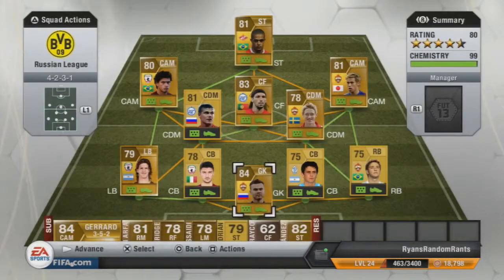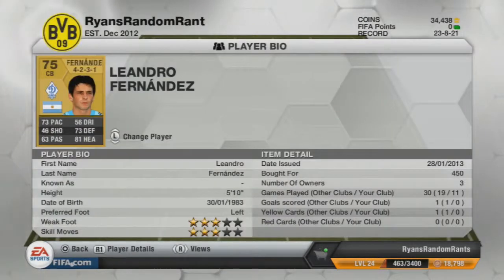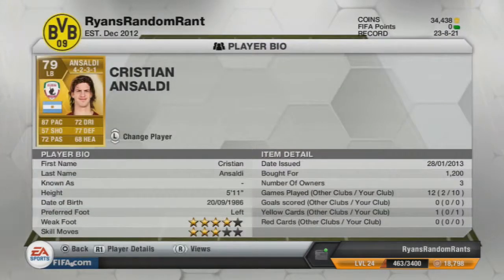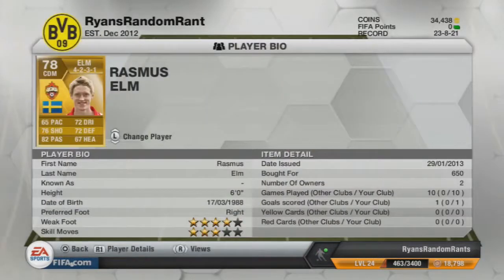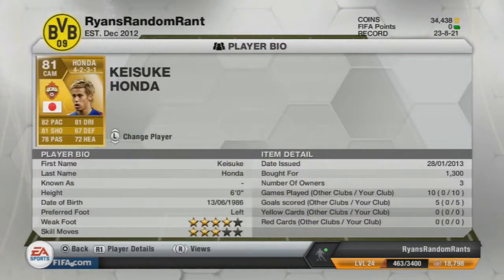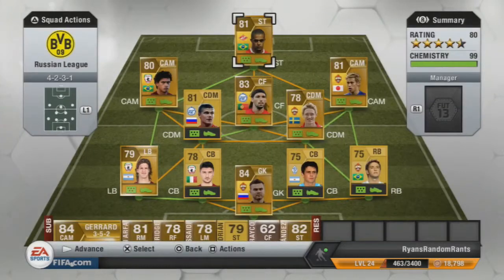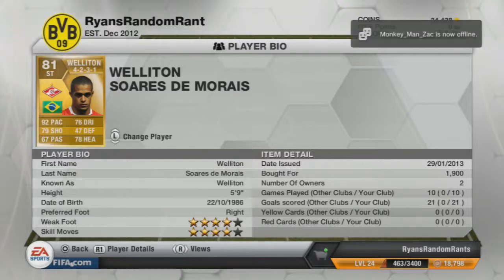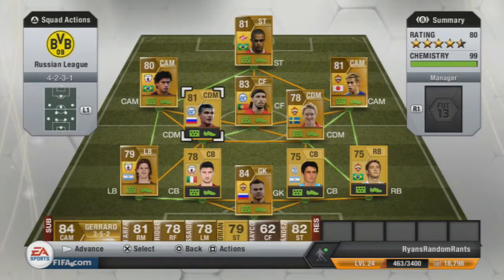FIFA 13: Russian League Squad Builder: 30k Budget: Ft. Welliton & Danny!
Just a quick video today guys, this team is absolutely beast!